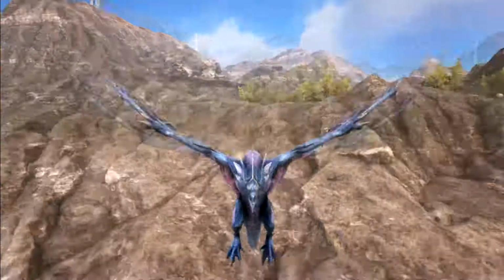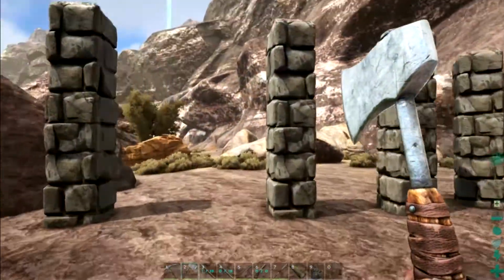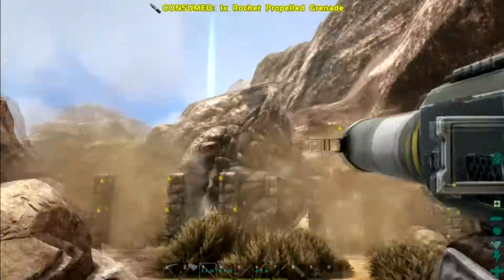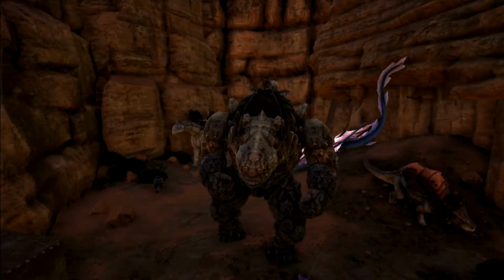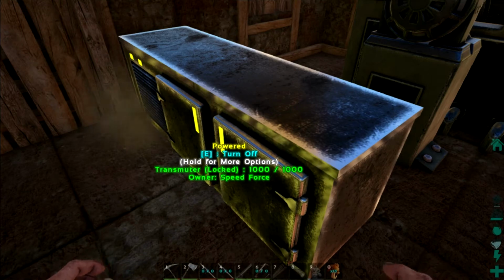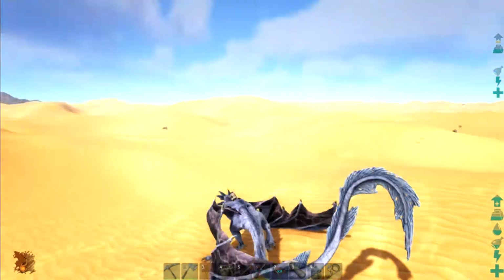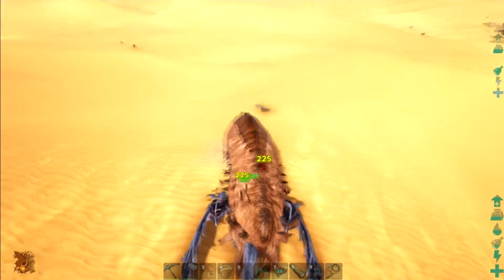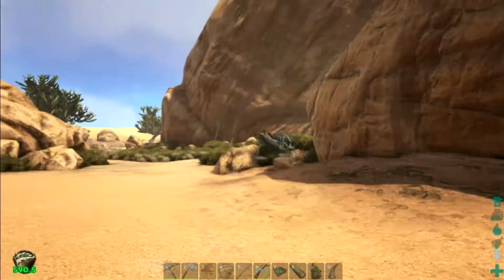Ark Scorched Earth - ROCK GOLEM TAMING! - E4 (DLC Gameplay)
It Me again with scorched earth! Today we tame a rock golem and something else ;) Hope you enjoy!